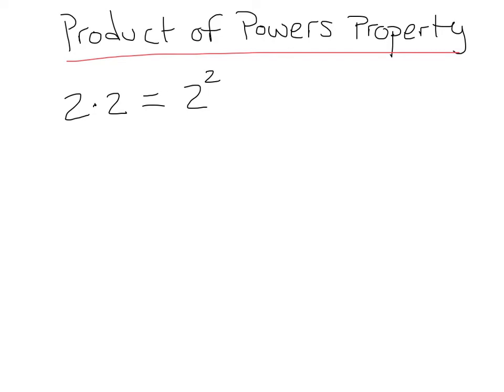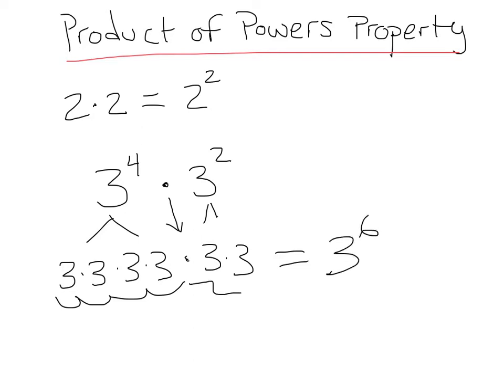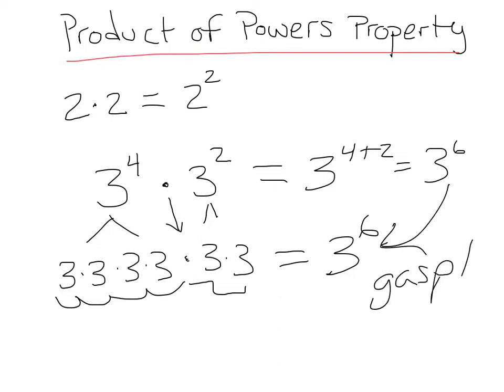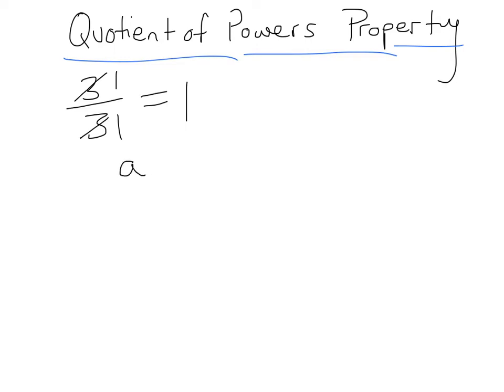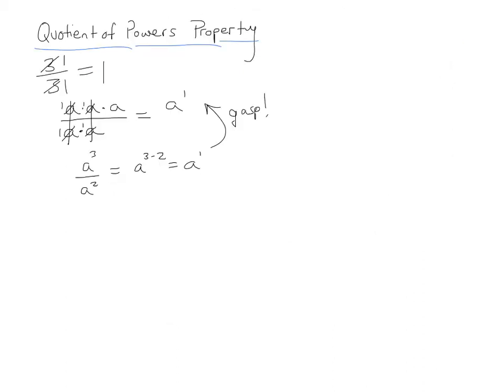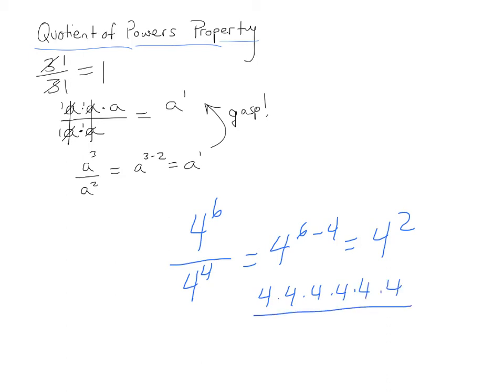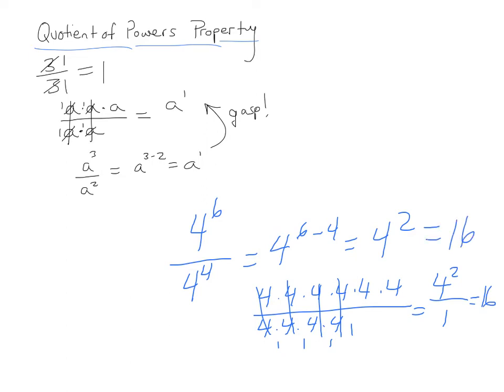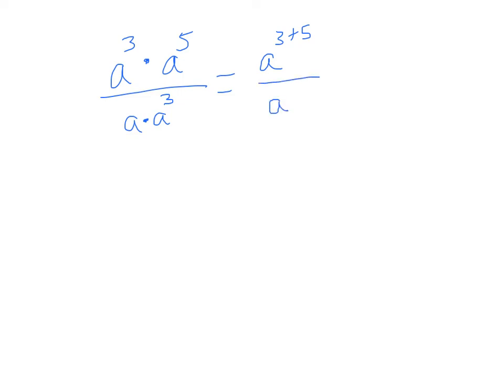Rules For Exponents